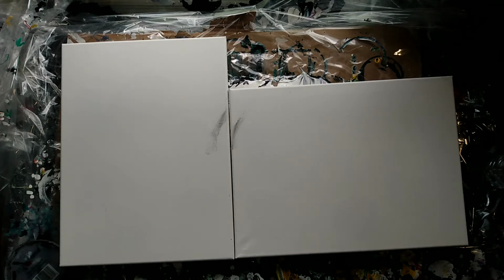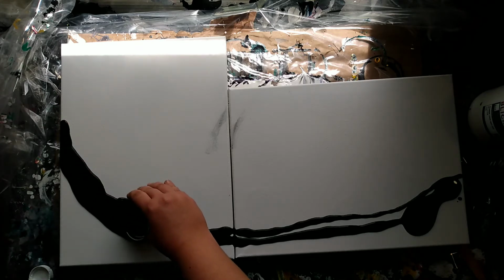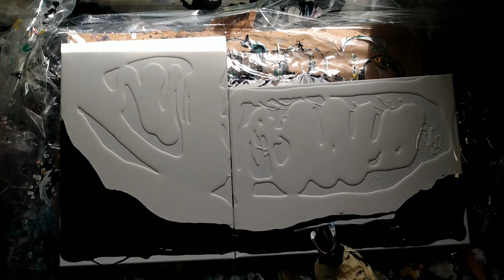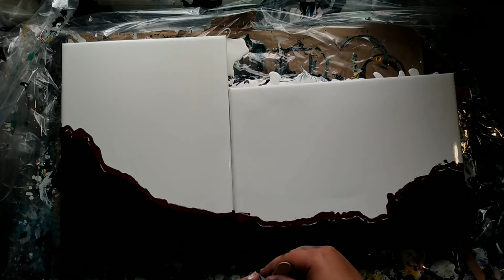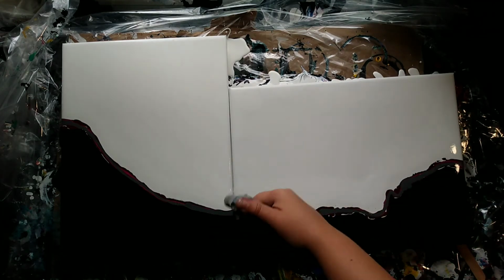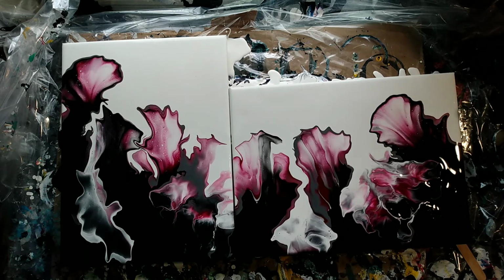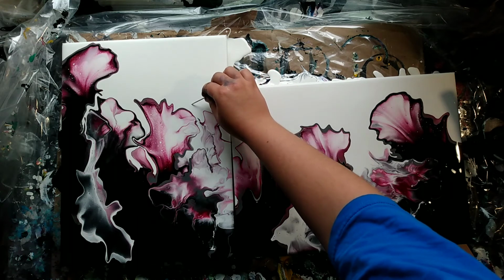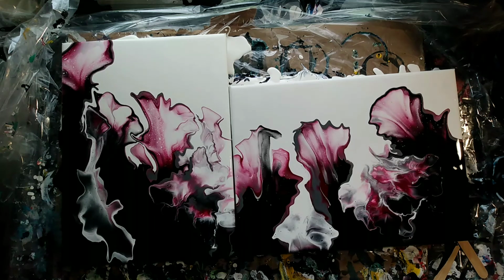Gorgeous! Split Dutch Pour -#010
Wow! I love this. I'm using this color combo more often! UNFORTUNATELY, I made a rookie mistake...I didn't make sure my canvases were level. I noticed it while reviewing the video, and ran back to my painting room. I lost a good bit of the top left of the vertical canvas, and a bit of the top right of the horizontal canvas. 🤦 So, everyone - ALWAYS MAKE SURE YOUR CANVAS IS LEVEL!

Pouring Medium-
50% Elmer's Glue-All
20% Floetrol
20% Water
10% GAC 800